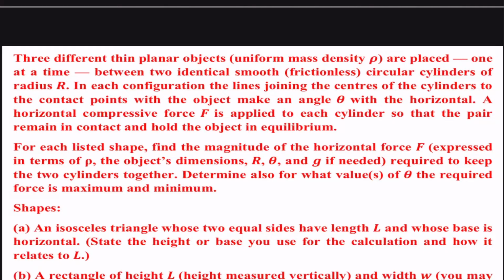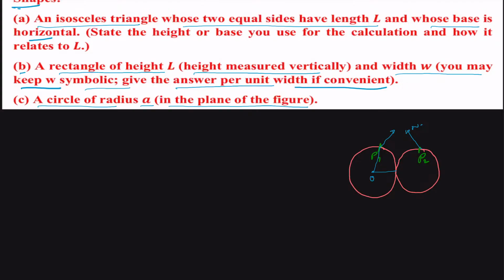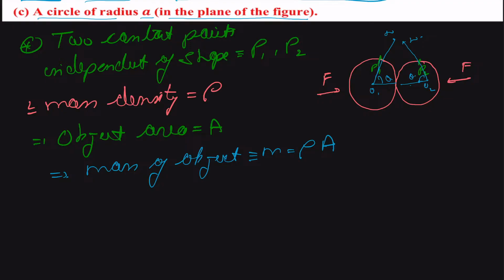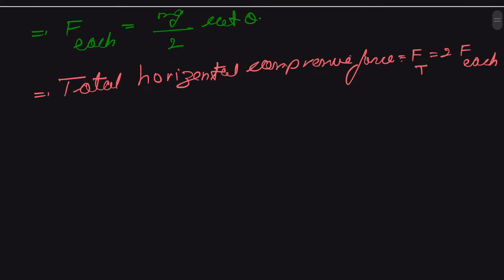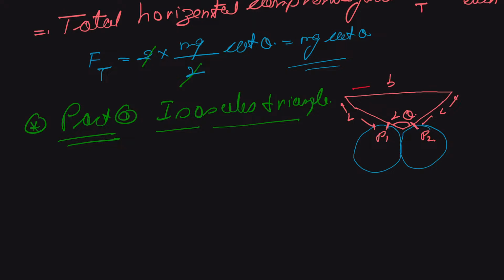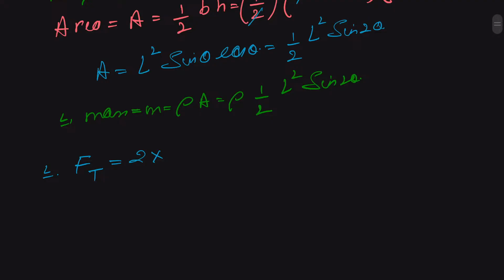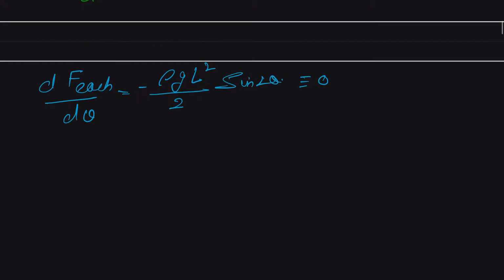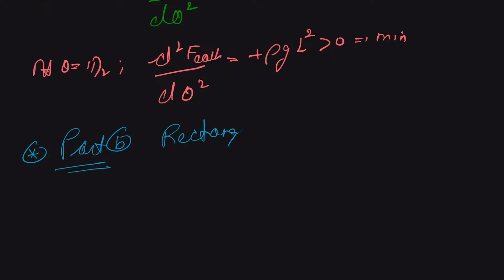Part 1:🔧 Statics, Tension & Friction Masterclass | IIT JEE & NEET Physics 🚀📘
Join this packed physics session where we break down some of the most important concepts for JEE and NEET prep! ⚡📚
In this video, we explore:

• 🔵 Different shapes held between smooth cylinders and how much horizontal force keeps them in equilibrium
• 🪢 How the tension changes along a rope hanging vertically under gravity
• 🧗 A rope resting on a rough inclined plane and the full range of possible tensions at the top
• ⚙️ A disk supported by a string, including what happens when friction is present

Clear explanations, real intuition, and exam-level reasoning to boost your understanding of statics and mechanics 🔍💡
Perfect for JEE Main, JEE Advanced, and NEET aspirants who want strong conceptual clarity 🚀📖

🎯 Perfect For:

• Anyone wanting deeper intuition on Statics 🔍